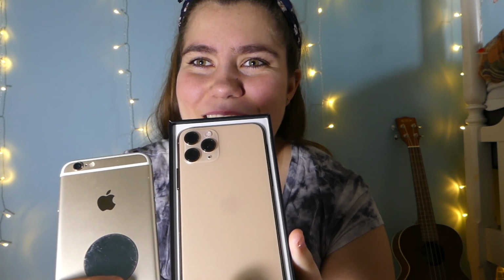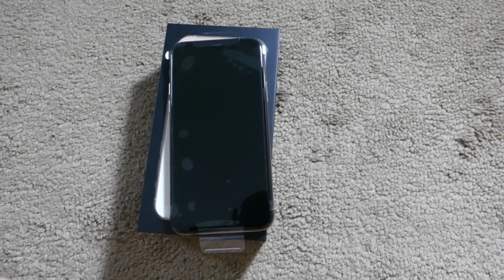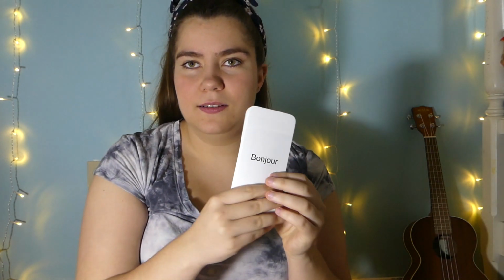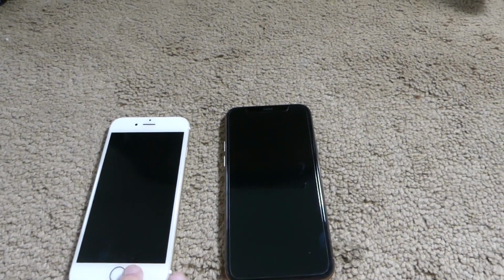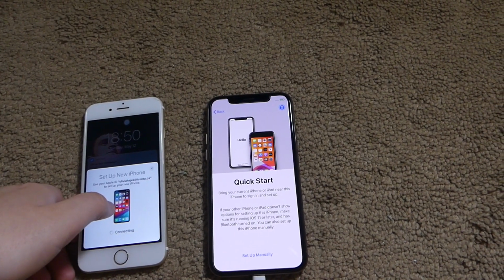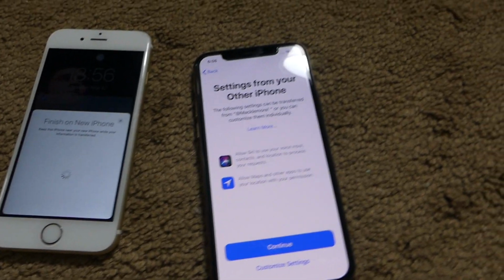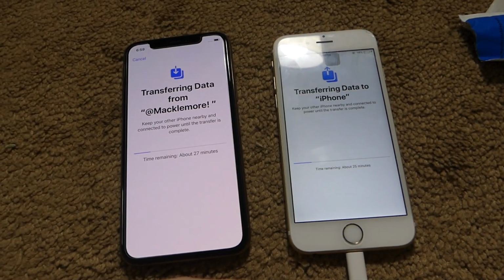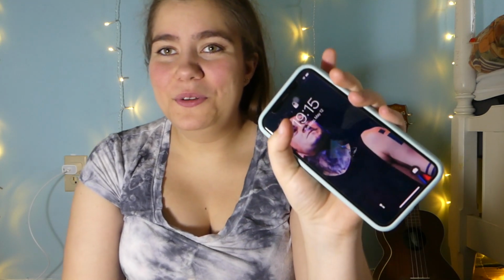iPhone 6s to iPhone 11 pro unboxing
After 6 years, I GOT A NEW PHONE!
This is my unboxing video & first impressions on the IPhone 11 pro!